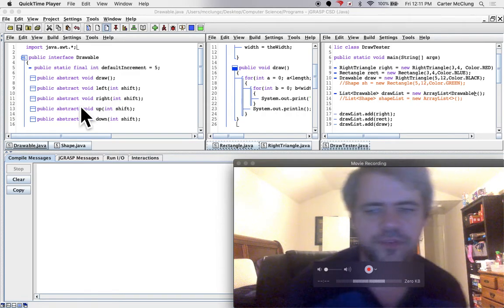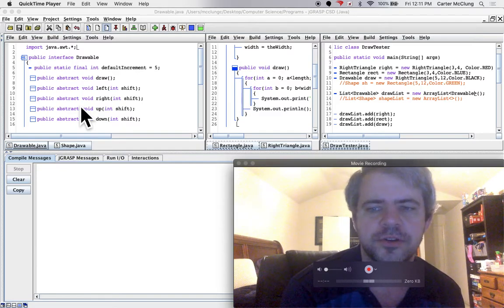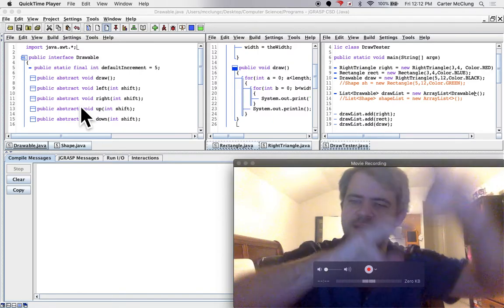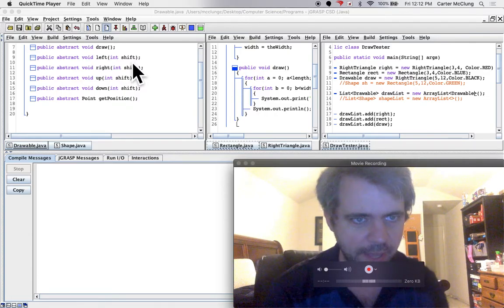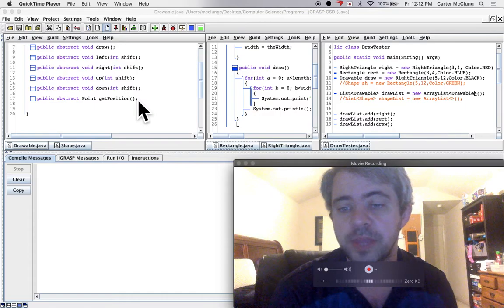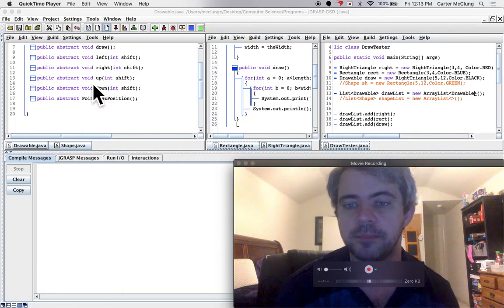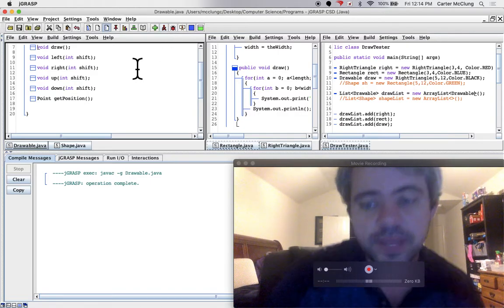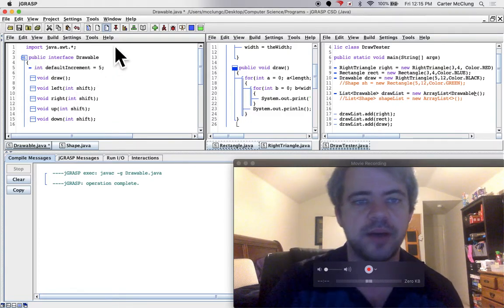Interfaces More Drawable Interface